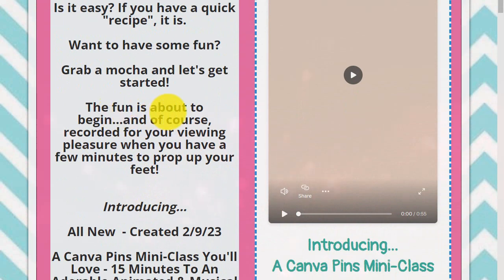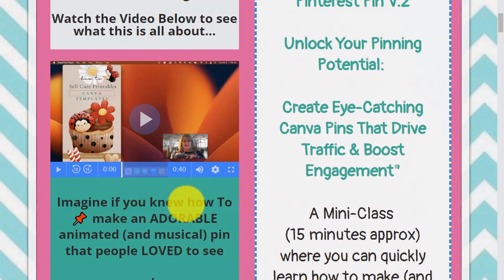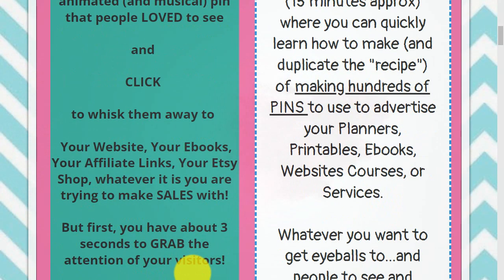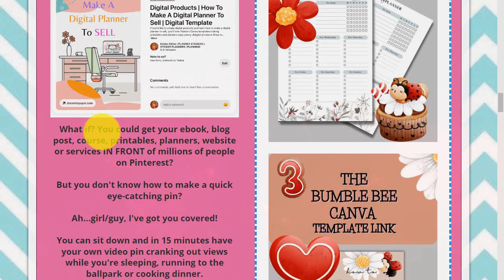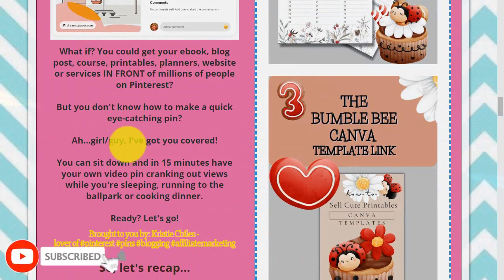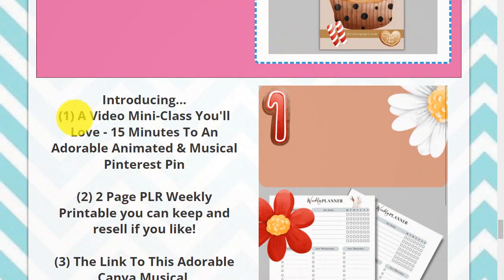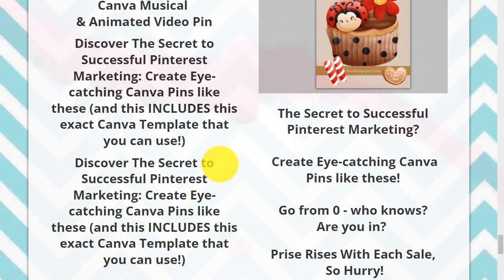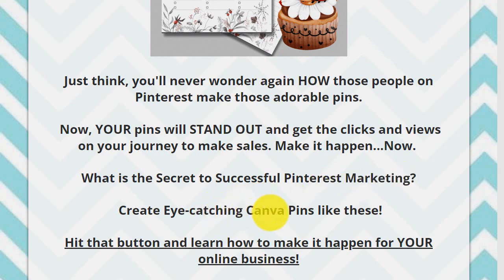Canva Mini Class | reviews | BRAND NEW 2023 TRAINING REVEALED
canva Mini-Class

{NEW February, 2023}
Kristie here, and let's imagine you had the ability to get what you want to sell in front of millions of buyers with simple PINS?
Is it easy? If you have a quick "recipe", it is.
Want to have some fun?
Grab a mocha and let's get started!
The fun is about to begin...and of course, recorded for your viewing pleasure when you have a few minutes to prop up your feet!

Introducing...
All New  - Created 2/9/23
A Canva Pins Mini-Class You'll Love - 15 Minutes To An Adorable animated & Musical Pinterest Pin
Unleash the Full Potential of Your Pinterest Account with Canva Pin
Watch the Video Below to see what this is all about...